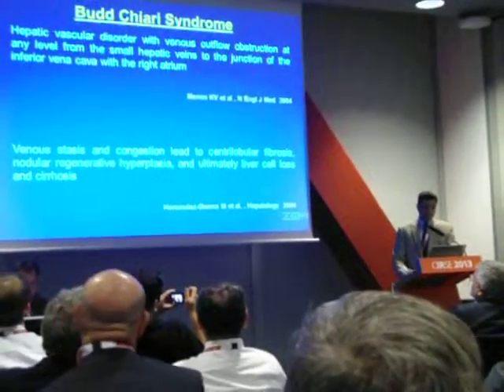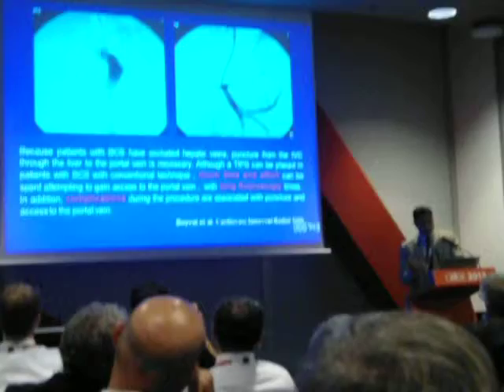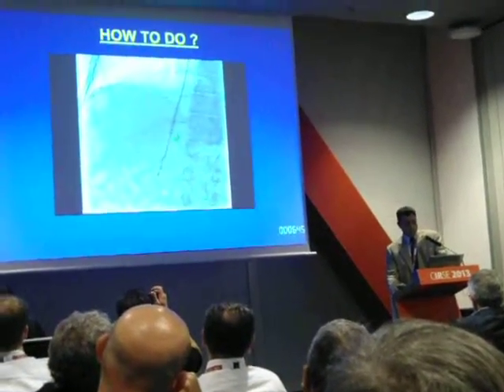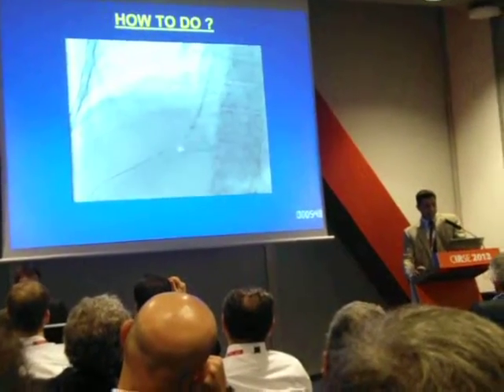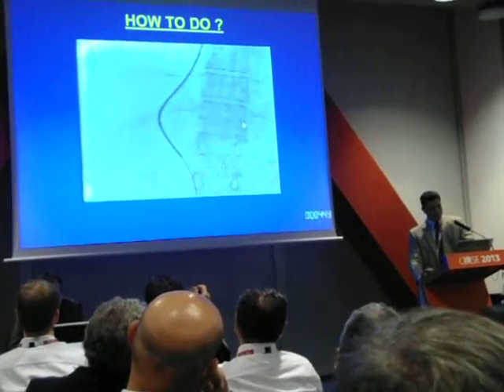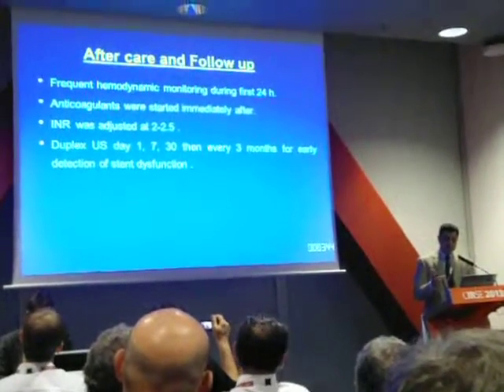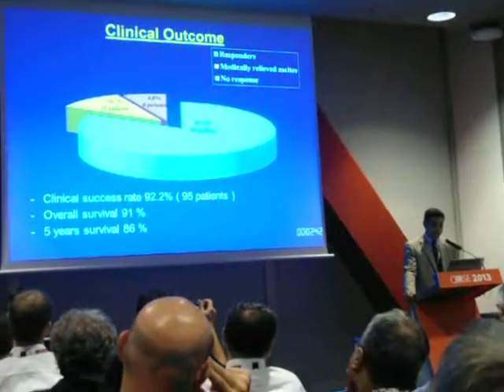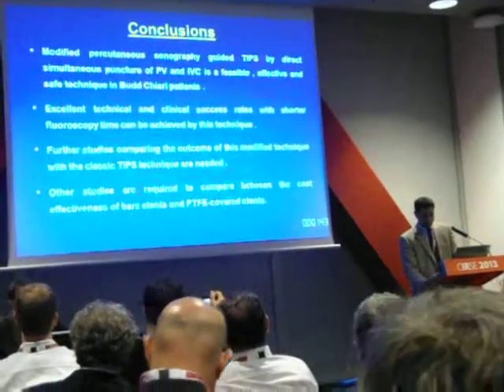د.محمد شاكر يلقى محاضرة فى الجمعيه الأوروبيه للأشعه التدخليه الجزء الاول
أ.د/ محمد شاكر

استاذ مسعاد الاشعه التدخليه - بطب عين شمس

دكتوراه فى الاشعه التشخيصيه والاشعه التدخليه

عضو الجمعيه الامريكيه للاشعه التدخليه

عضو الجمعيه المصريه للاشعه التدخليه

عضو الجمعيه المصريه لسرطان الكبد

عضو الجمعيه العربيه لزراعه الكبد